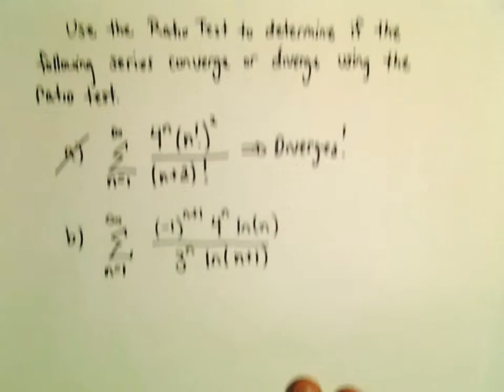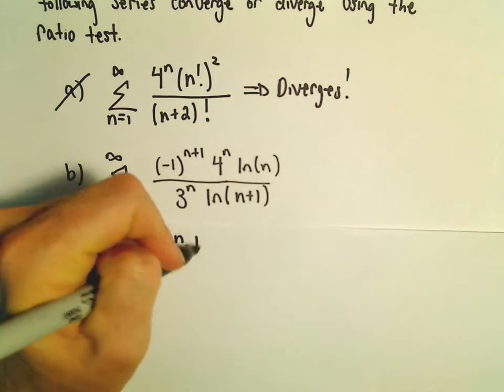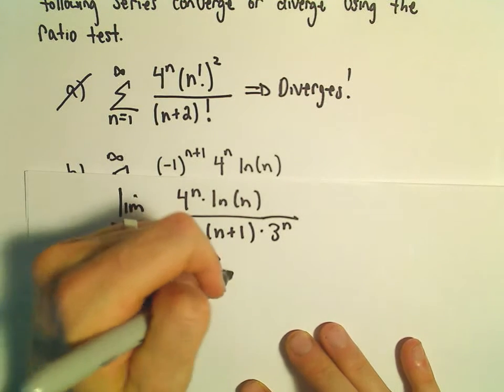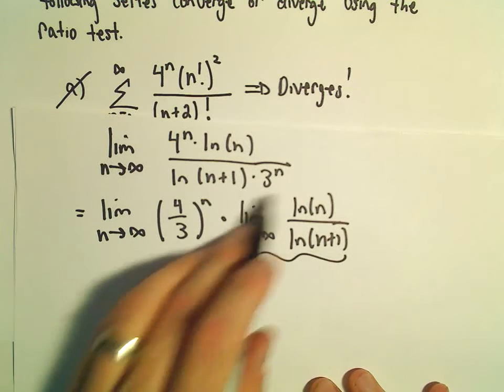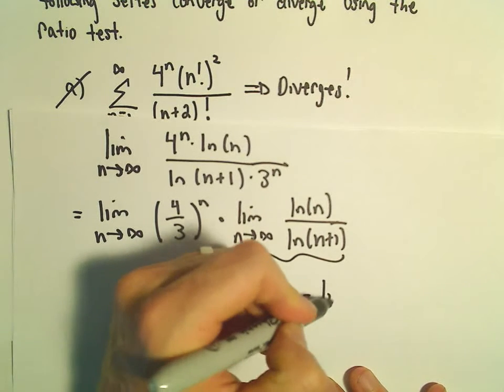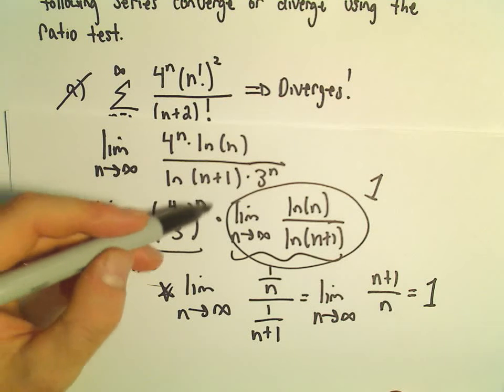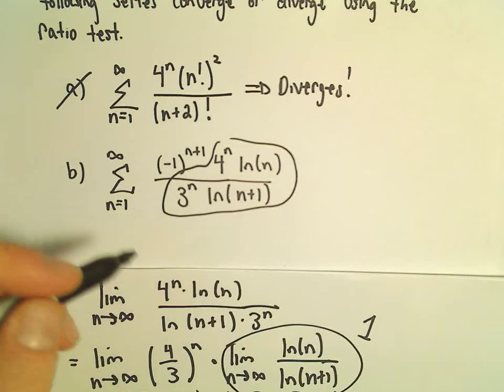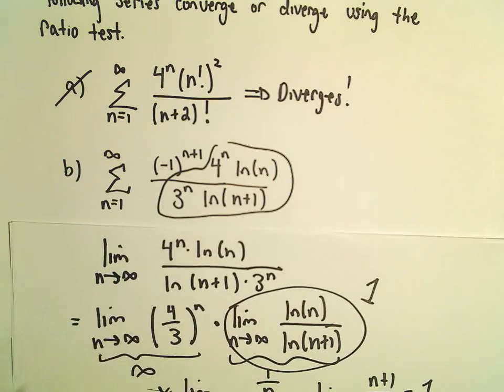The Ratio Test , Another Example #4